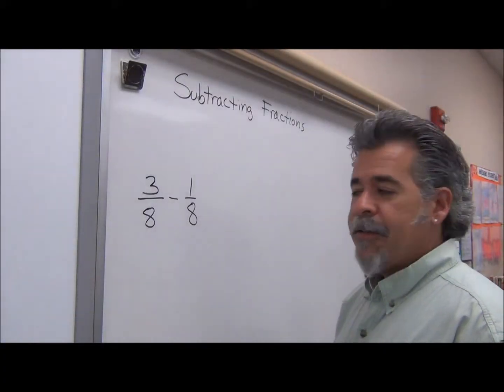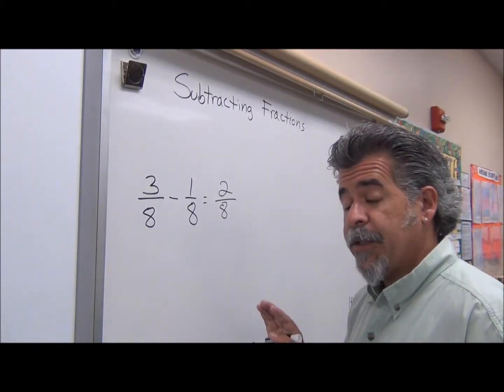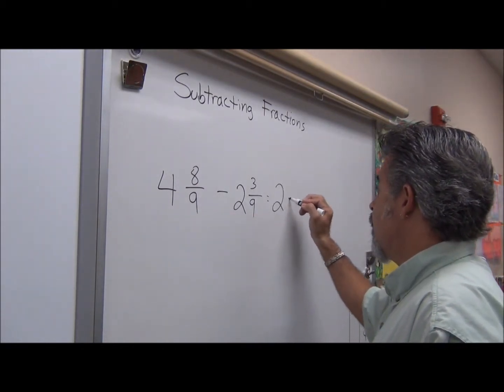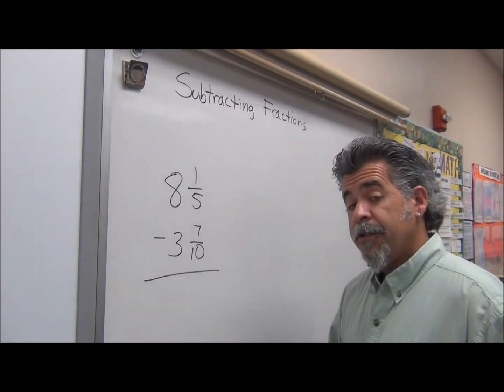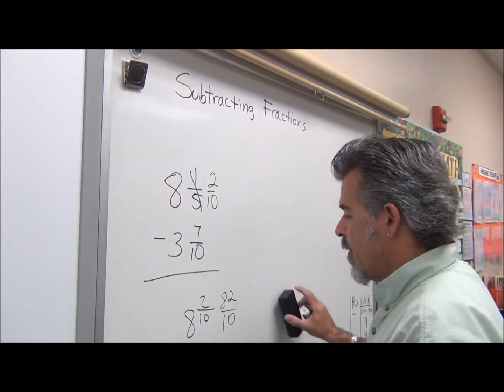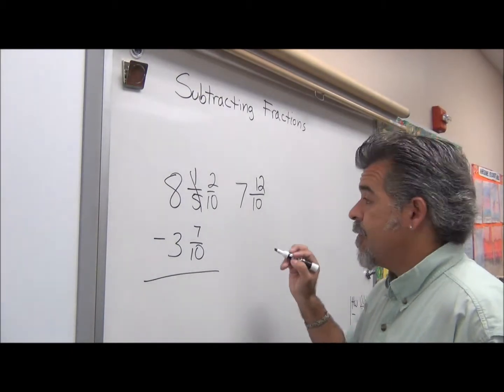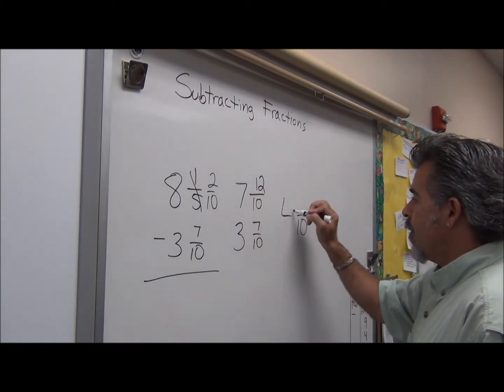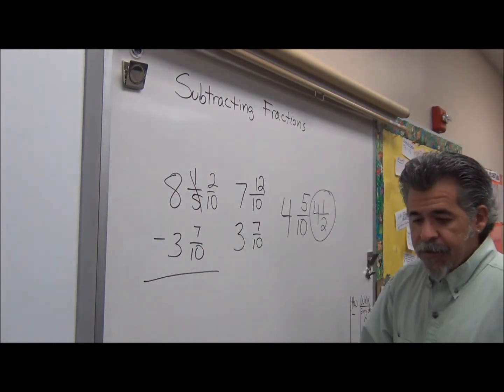Subtracting Fractions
Video shows how to subtract fractions, ranging from very simple to fairly difficult. There are many scenarios in which to subtract fractions and to show each one would be very boring. I picked three common scenarios and would be happy to add more upon specific request.